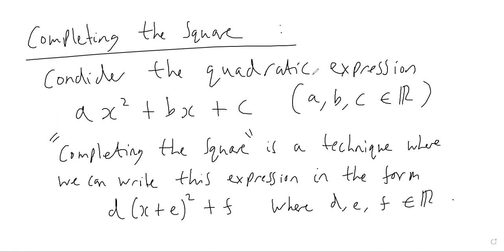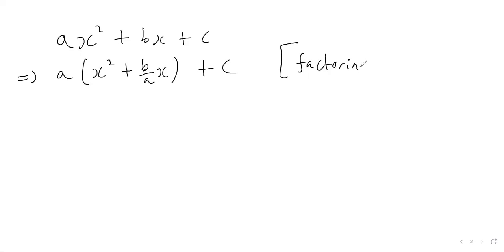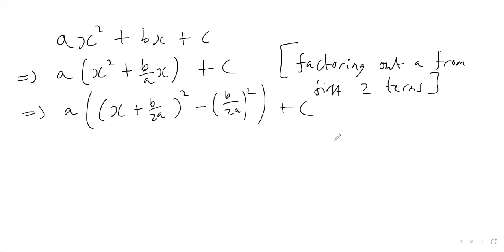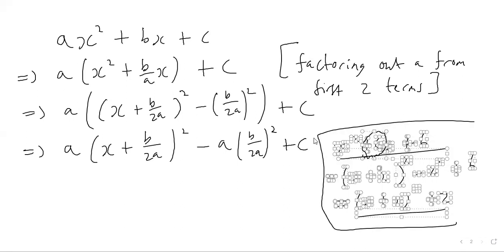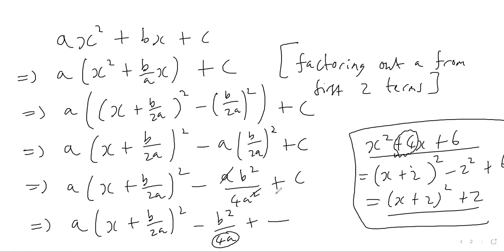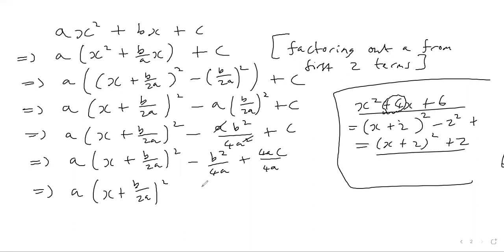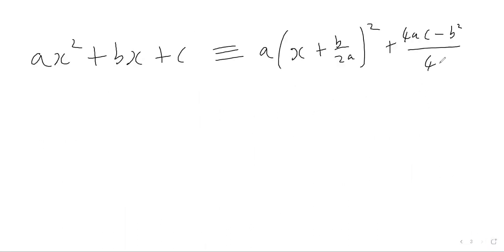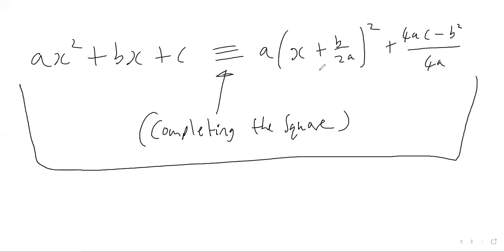9. WHAT IS COMPLETING THE SQUARE AND HOW DO YOU DO IT (A-level Maths, Pure Maths Video 9)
This is video 9 in my videos on the A-level Maths syallabus. In this video we discuss what it means to "complete the square" on a quadratic, and we complete the square for a general quadratic in the form ax^2+bx+c where a,b,c are non-zero real constants.